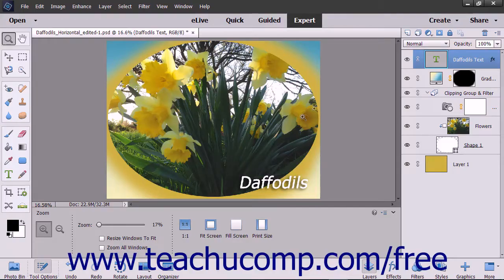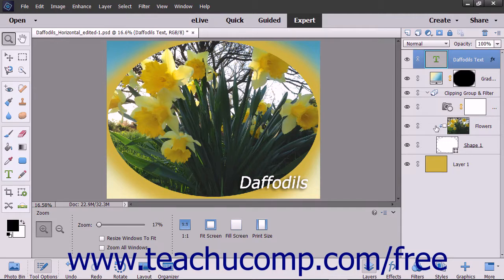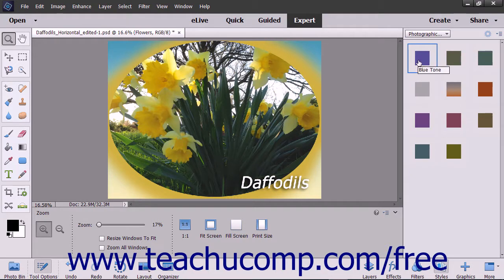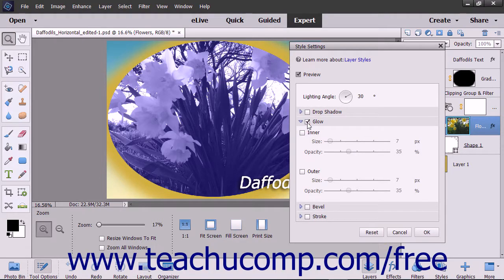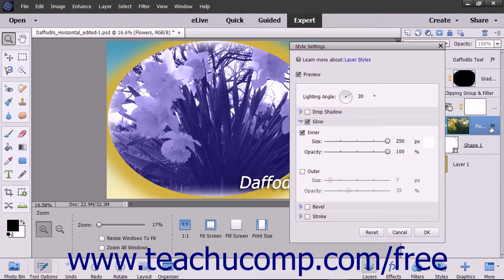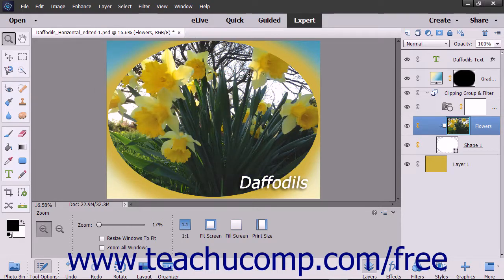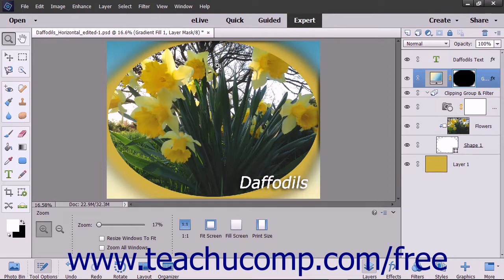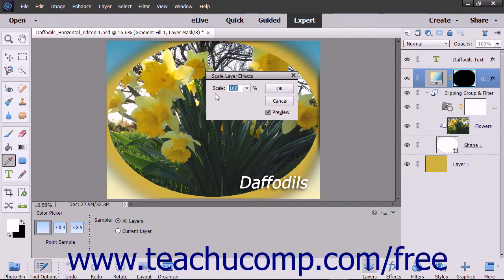Photoshop Elements 2018 Tutorial Layer Styles Adobe Training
Learn about Layer Styles in Adobe Photoshop Elements A clip from Mastering Photoshop Elements Made Easy v. 2018. - the most comprehensive Photoshop Elements tutorial available. Visit us today!